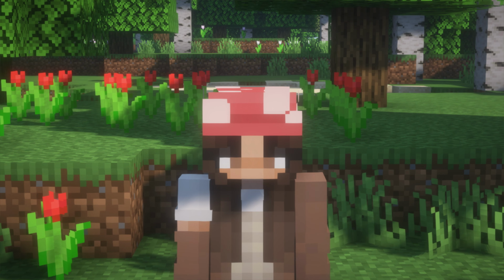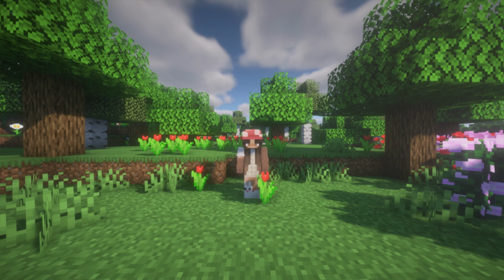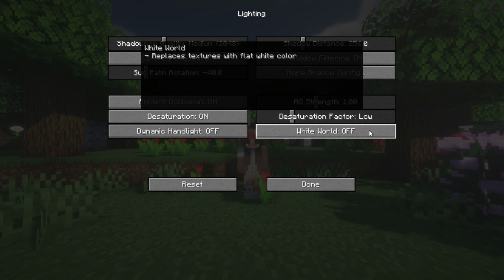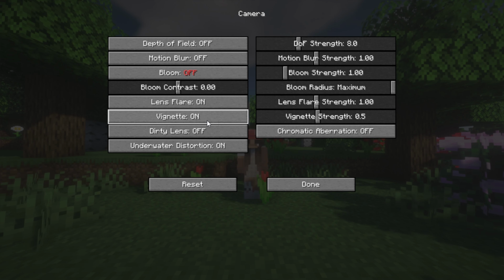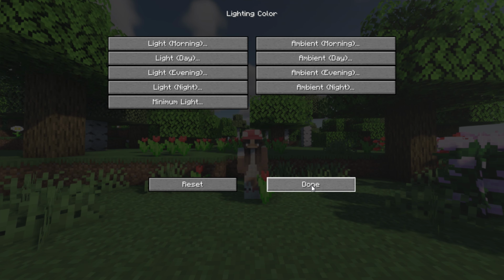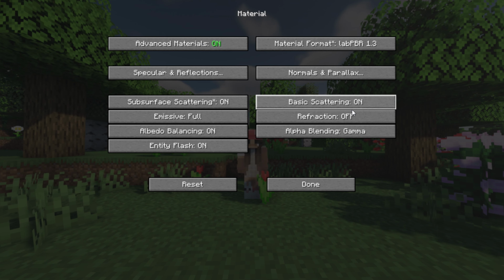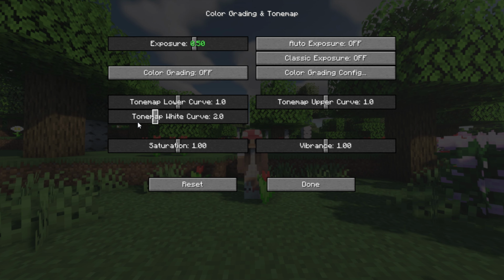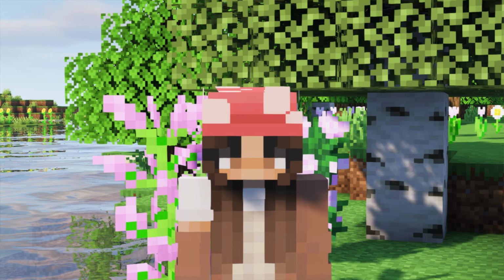BSL Aesthetic Shader Settings | Minecraft Tutorial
Hello cuties, today I am finally posting the long-awaited shaders tutorial with what shaders I use! Click the see more button to find the links! It helps me out a lot to let me know what you guys are liking ♡

Upload Schedule ⊹˚.⋆
♡ Monday: Texture Packs
♡ Wednesday: Survival Singleplayer
♡ Saturday: Random Video

Recording Info ⊹˚.⋆
♡ Game Recording: Mirillis Action!
♡ Video Editor: Sony Vegas Pro 17
♡ Microphone: Blue Snowball iCE
♡ Photo Editing: Cinema 4D & Paint.net

Credits ⊹˚.⋆
♡ Music by Lofi Records: softy x dimension 32 - another life